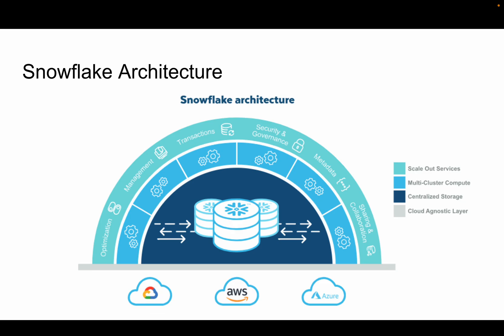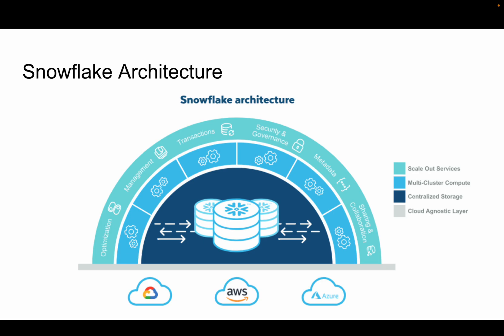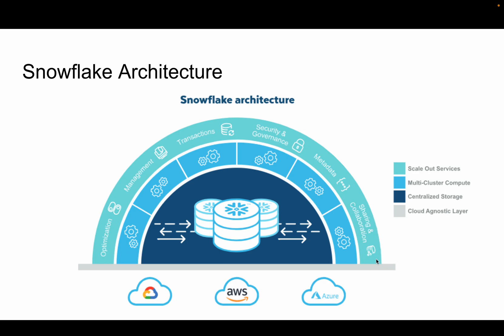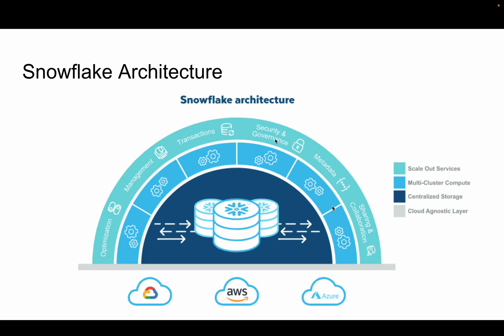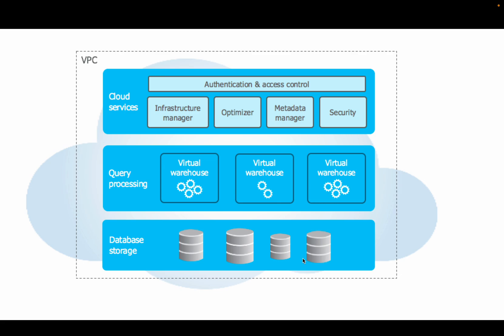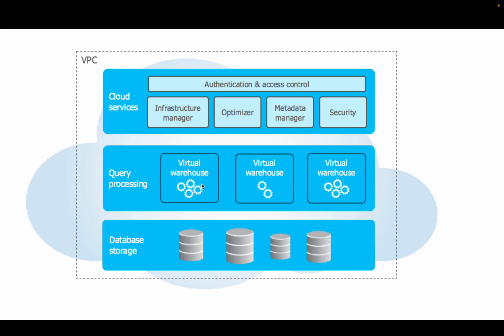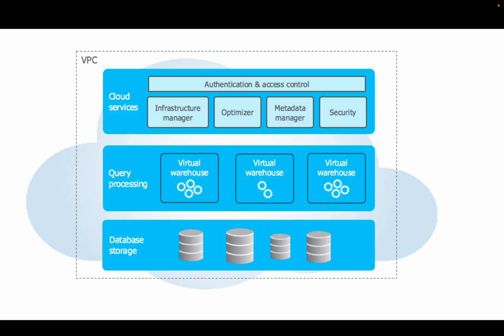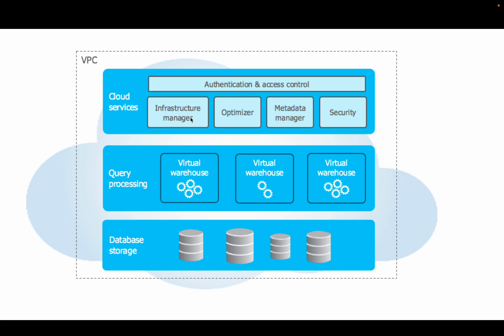Snowflake Cloud Data Warehouse - Architecture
Snowflake Cloud Data Warehouse Architecture - For starting the preparation of snowflake certification